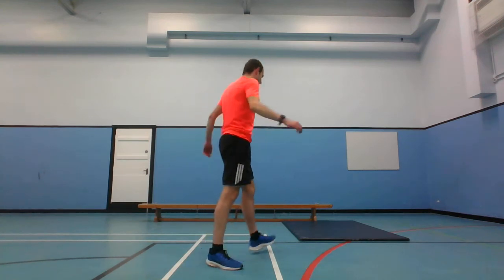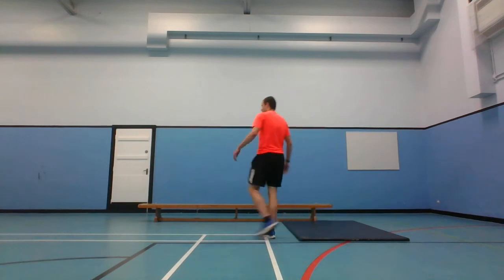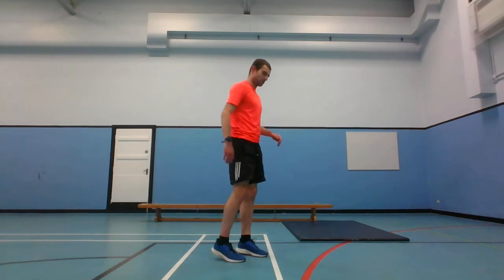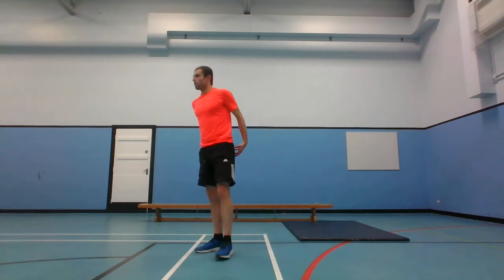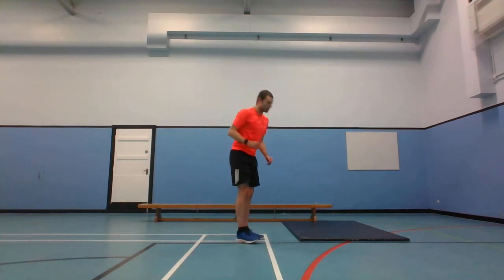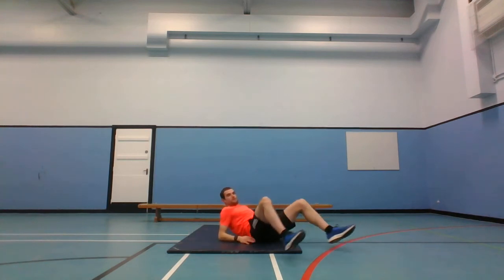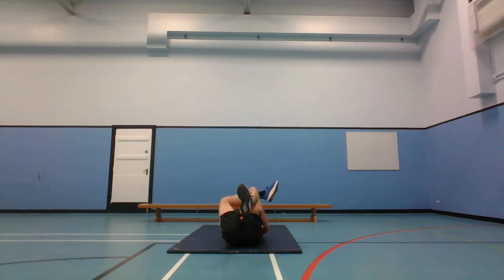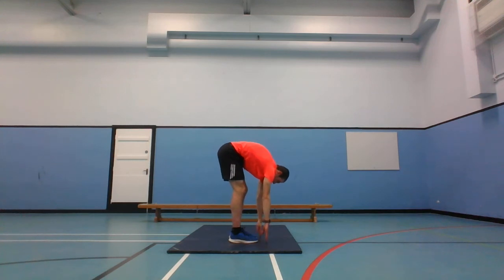Return to Dancing Fitness - Cool Down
Cool down to do after each set of exercises.  Prepared by Rhys Boorman as part of the 'Return to Dancing Fitness' progamme in 2021.

You should understand that when participating in any exercise or exercise program, there is the possibility of physical injury. If you engage in this exercise or exercise program, you agree that you do so at your own risk, are voluntarily participating in these activities, assume all risk of injury to yourself, and agree to release and discharge The Morris Federation and Rhys Boorman from any and all claims or causes of action, known or unknown, arising out of the above exercise video.